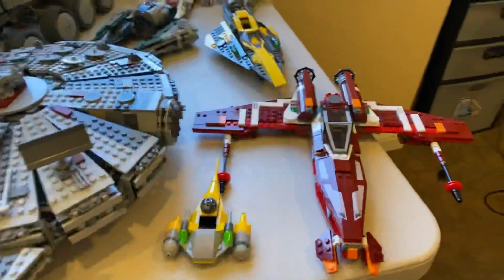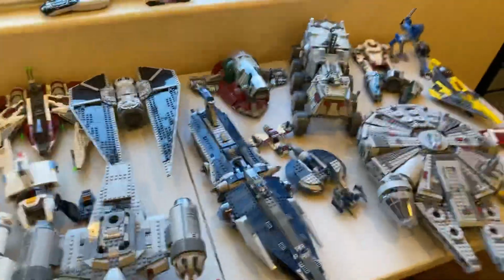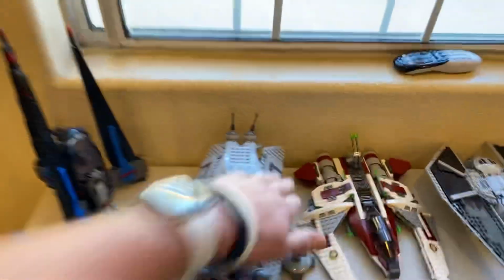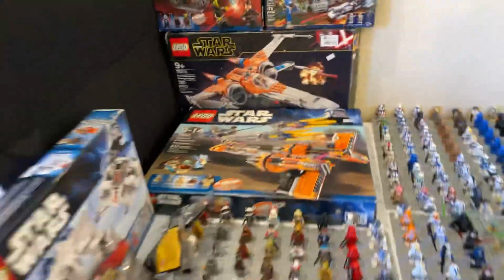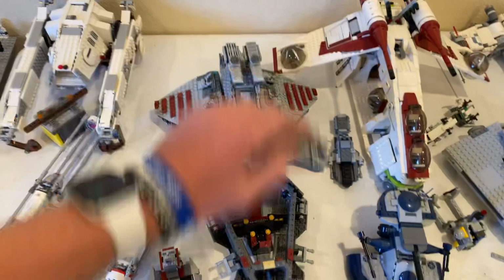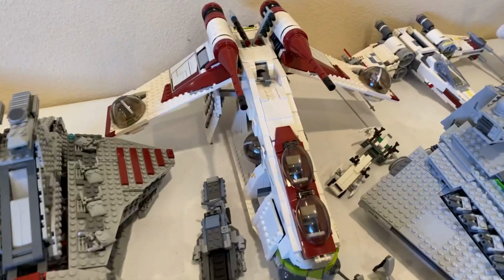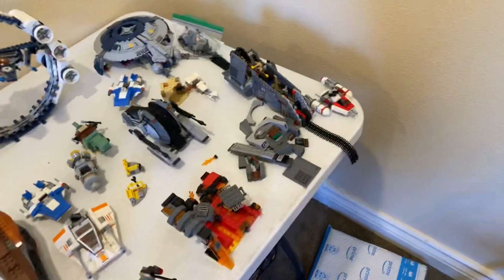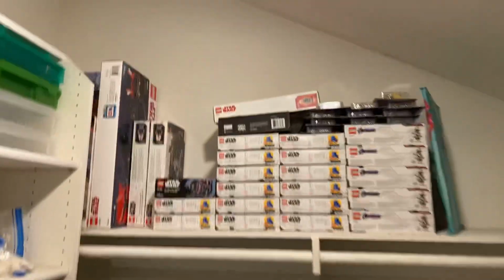I bought someone’s lego collection! MASSIVE LEGO STAR WARS HAUL!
Massive Lego Star Wars Haul!